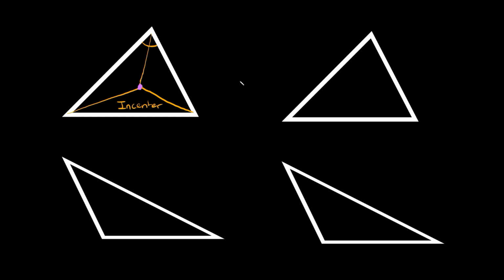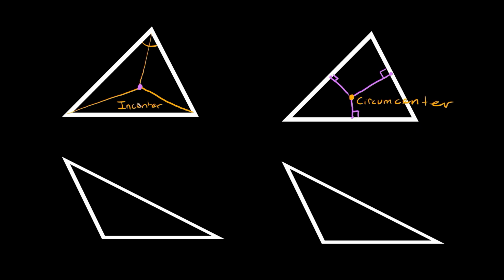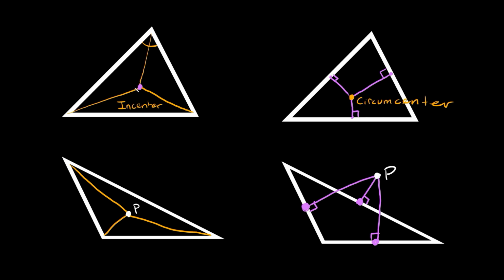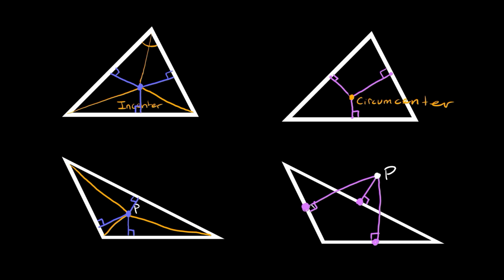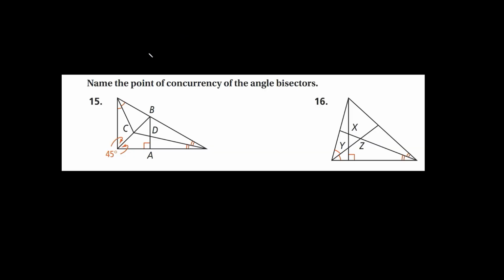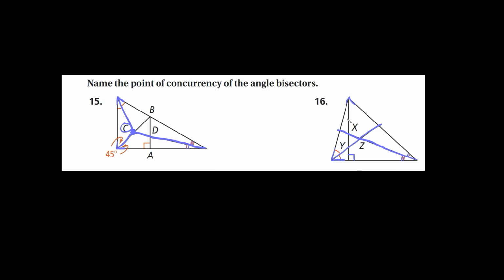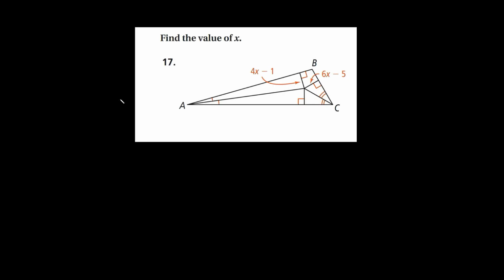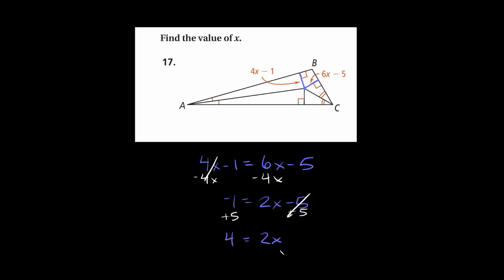Differences Between Perpendicular & Angle Bisectors in Triangles | Points of Concurrency | Eat Pi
In this video, I teach you the differences between perpendicular and angle bisectors in triangles, concurrent points, incenter, circumcenter, and go over some example on how to solve for lengths.

0:00 - Differences Between Bisectors
5:04 - Point of Concurrency of Angle Bisectors
6:35 - Find the value of x